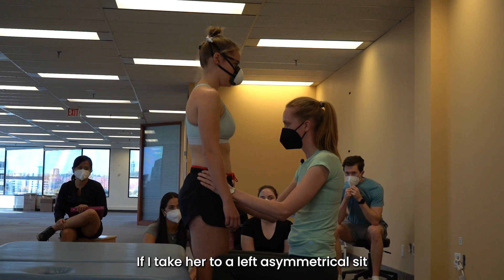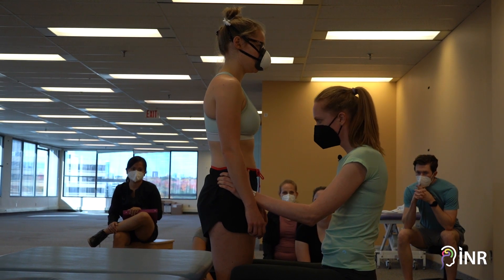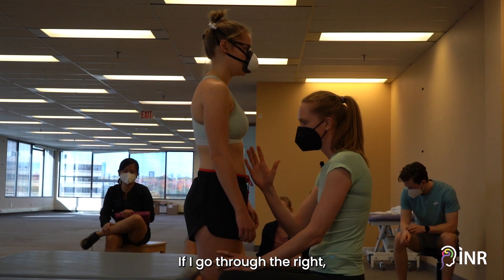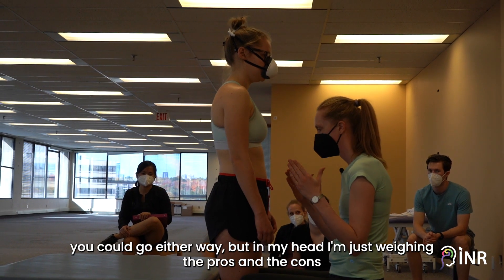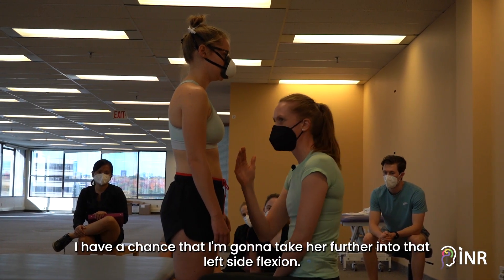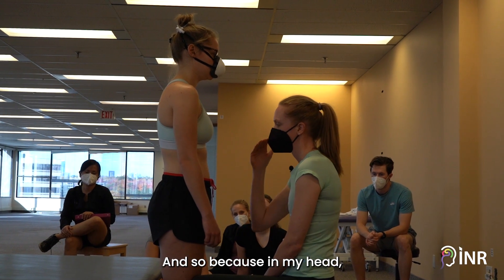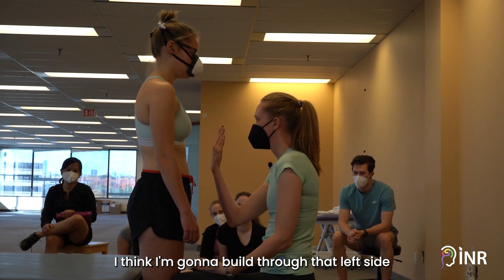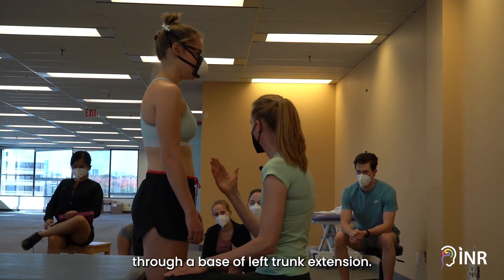Bobath Concept: Stand to Supine Part 2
iNeuroRehab is an online platform that provides neurorehabilitation education to physiotherapists worldwide. Developed by Julie Vaughan Graham, PT PhD, a seasoned physiotherapist, clinician scholar and IBITA instructor. The teachings are based on the Bobath concept that capitalizes on neuroplasticity to treat stroke, traumatic brain injury (TBI) and spinal cord injury. Now you can further your continuing professional education at your own pace, on your own time, from anywhere in the world. We hope that you enjoy learning to move… differently.